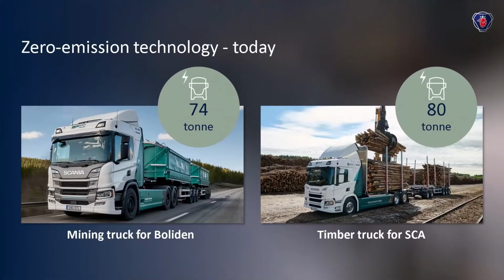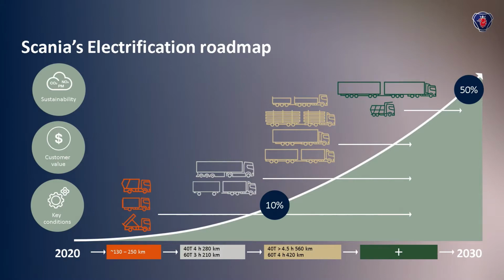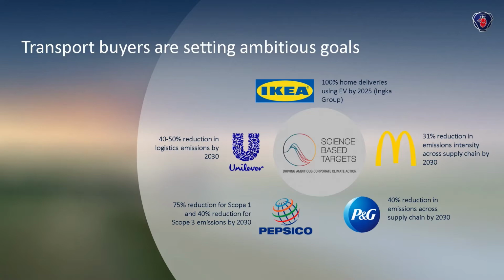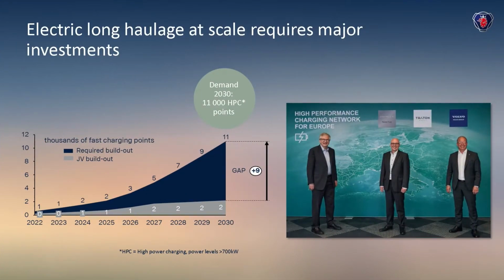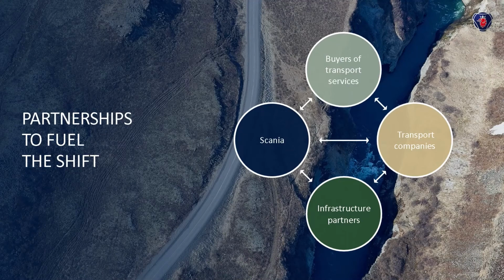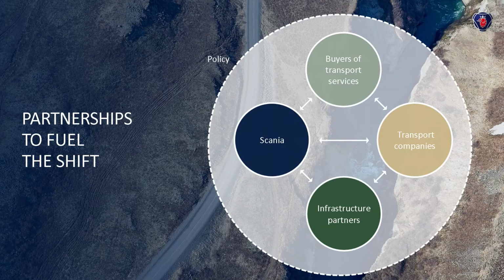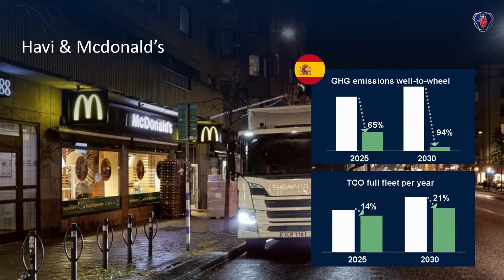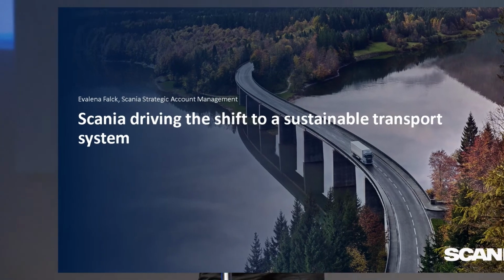TIF2022 | Scaling of sustainable solutions for road transport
TRANSPORT INNOVATION FORUM 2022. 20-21 OF OCTOBER 2022, VILNIUS

Scania Group, a global company operating in more than 100 countries and providing sustainable transport solutions, devotes a lot of attention to the development of advanced solutions and technologies.

Part of Scania`s business strategy includes three priority areas that the company are ready to implement in order to operate sustainably in the future: decarbonization, circular business and sustainability.

Evalena Falck, Director Strategic Account Management at Scania Group, presented interesting insights into the development of sustainable road transport solutions from the perspective of a leading global company in this sector.